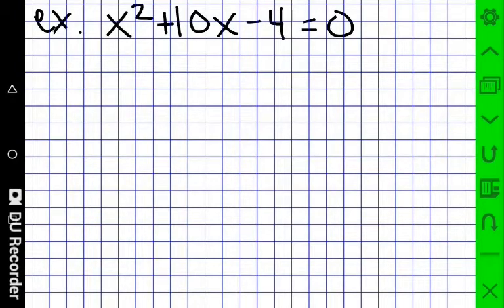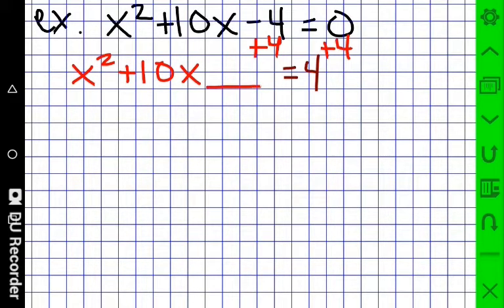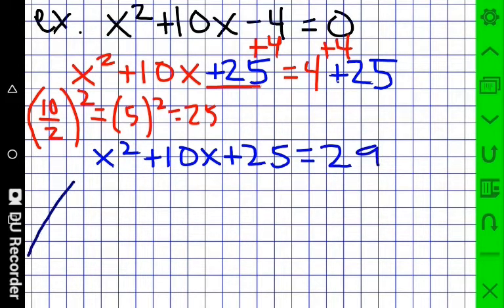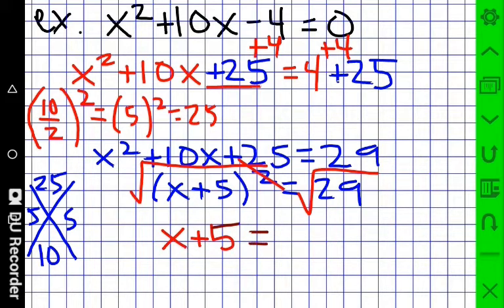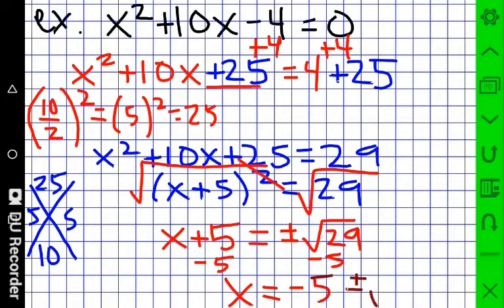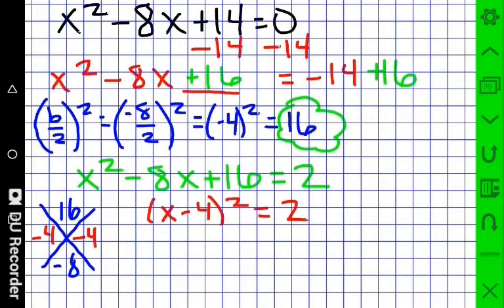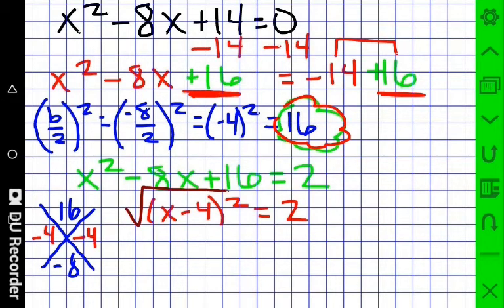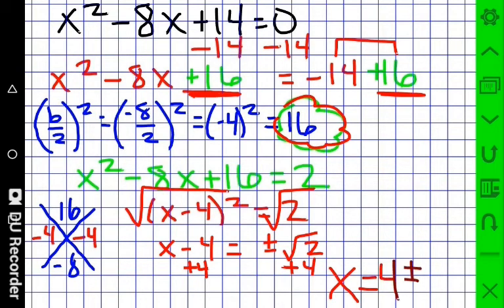9.4 Part 2- 3 of 3